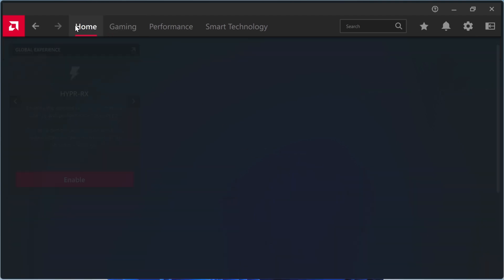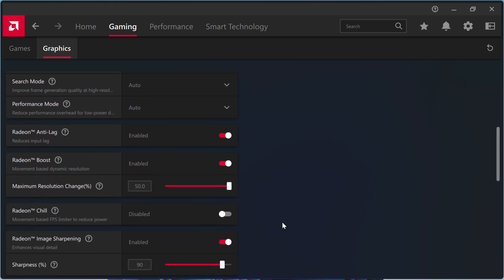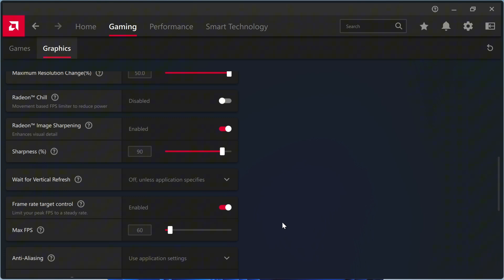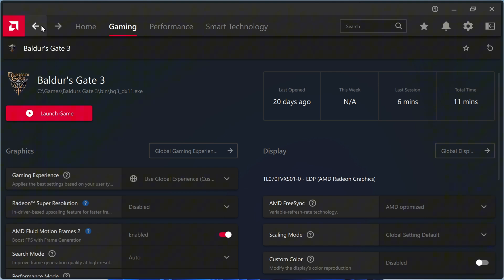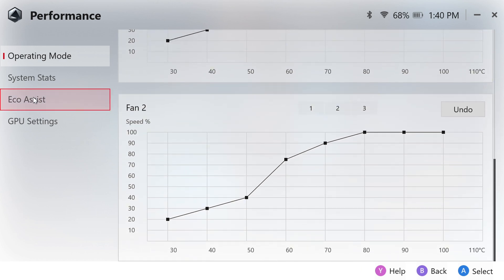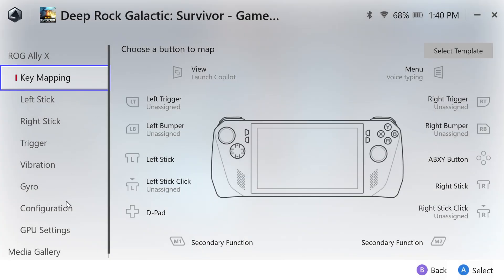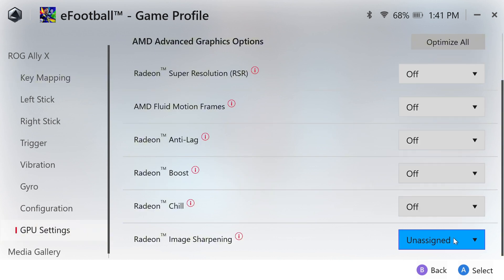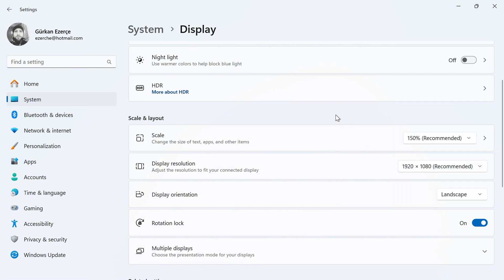Ultimate AMD Adrenalin Settings for ROG Ally | Boost Performance & Save Battery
Description:
🚀 Welcome to the ultimate guide for optimizing your ROG Ally!

In this video, I’ll show you my custom AMD Adrenalin settings to:

Maximize performance and FPS 🎮
Enhance visuals without compromising performance 🖼️
Reduce battery drain and overheating 🔋🔥

💡 Key Topics Covered:
AMD Adrenalin Graphics Settings
Armoury Crate Adjustments
Tips for Online Competitive Games
Best Resolution Settings for ROG Ally

🛠️ Tested and verified with the latest driver: 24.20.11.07

⚙️ Chapters:
0:01 - Intro
0:13 - Driver Info
0:20 - AMD Adrenaline Graphics Settings
1:10 - Per Game Settings
1:17 - Settings for Online Competitive Games
1:30 - Armoury Crate Adjustments
2:40 - Best Resolution for ROG Ally

FAQ:
Q: What resolution should I use?
A: I recommend setting both your device and game resolution to 900p for the best balance of performance and visuals.

Q: Why not use RSR?
A: RIS is much more efficient for ROG Ally’s small screen, and RSR negatively impacts FPS.